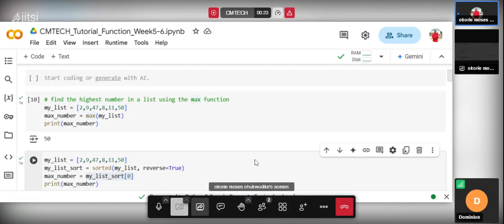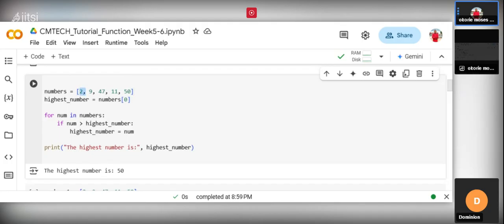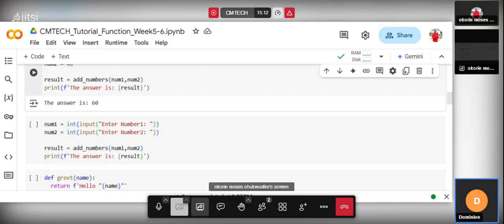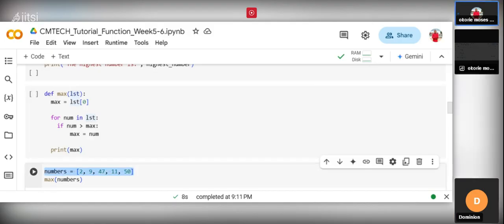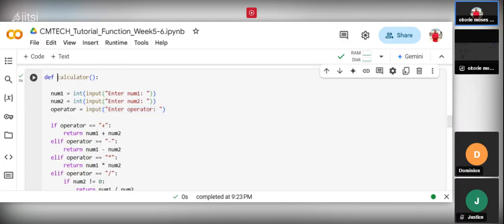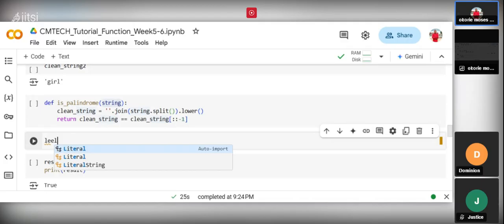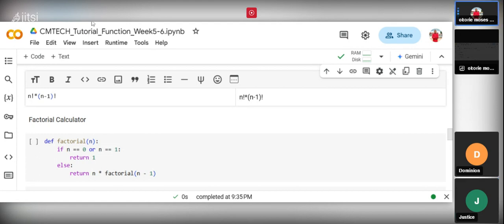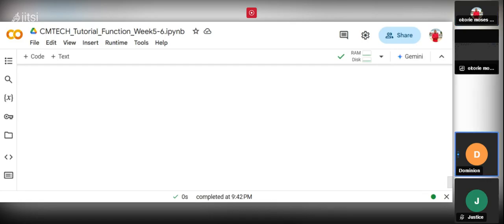INTRODUCTION TO FUNCTION